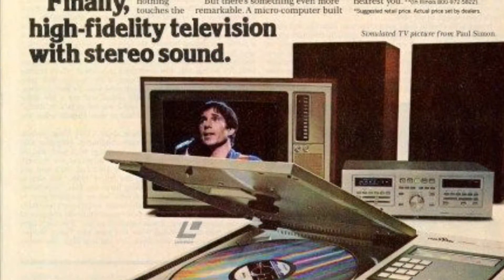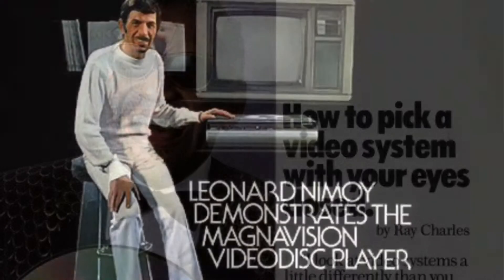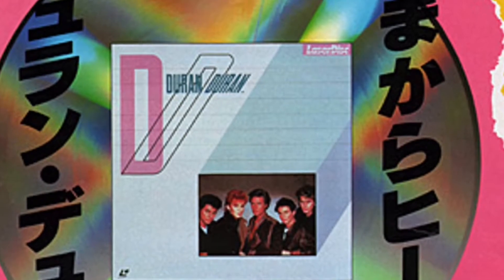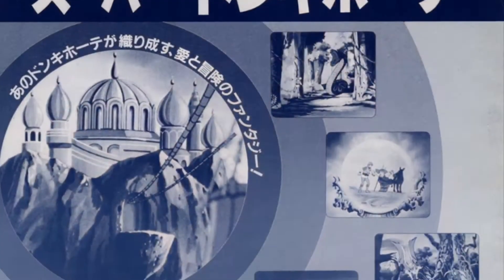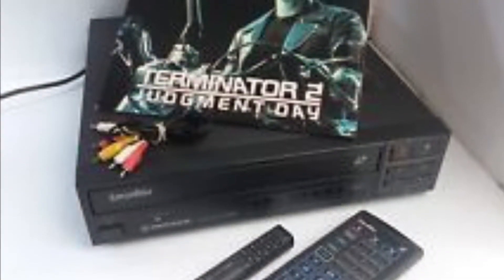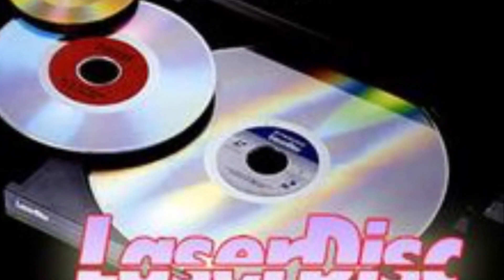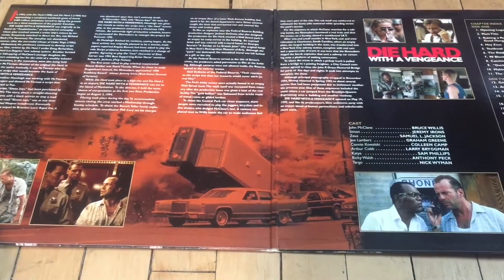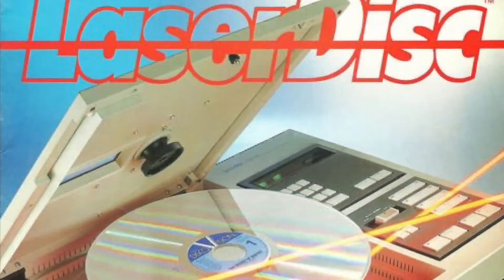CINE TRIP (Episode 6)